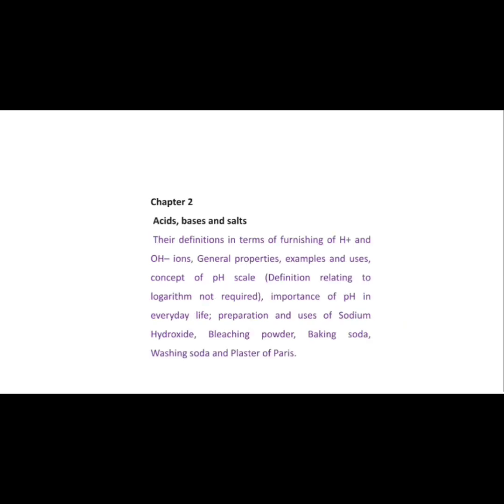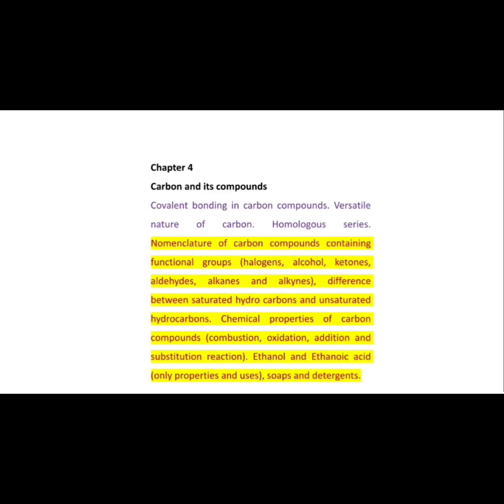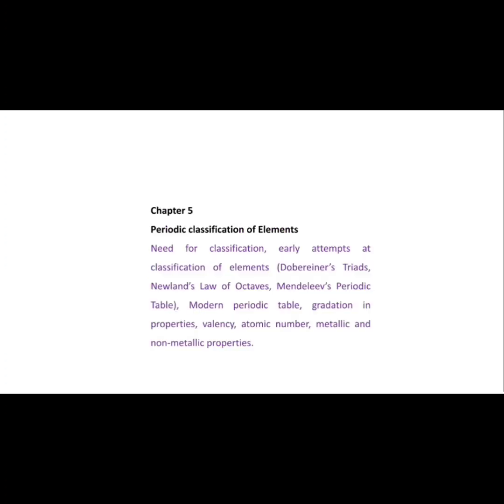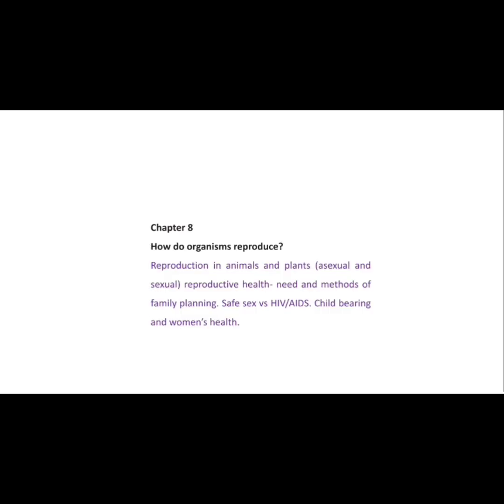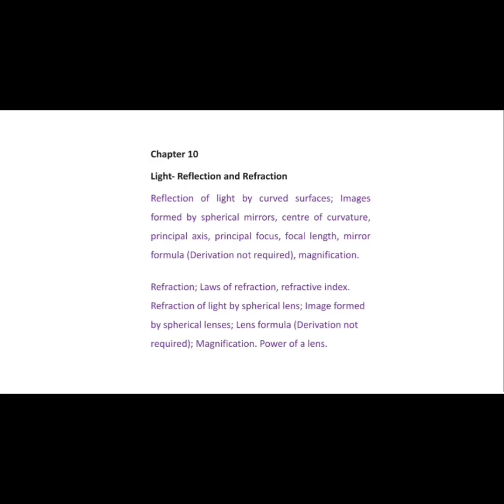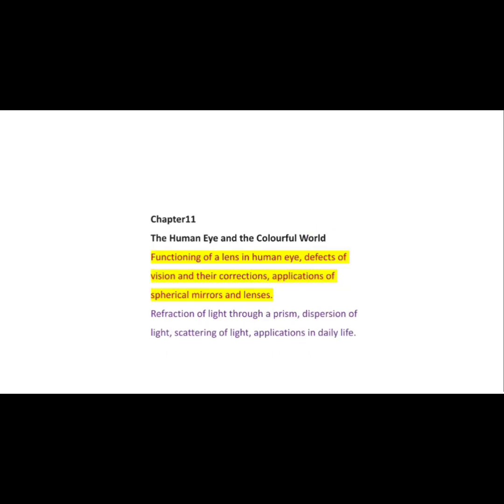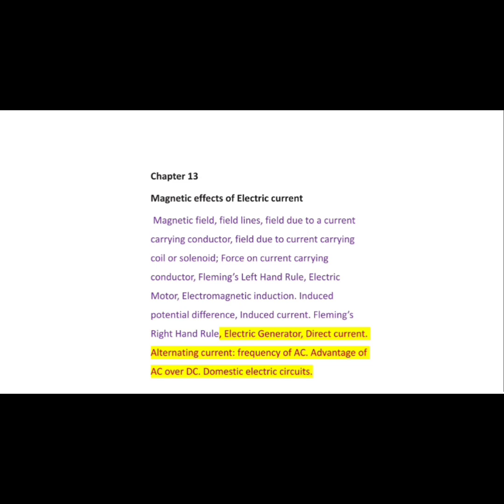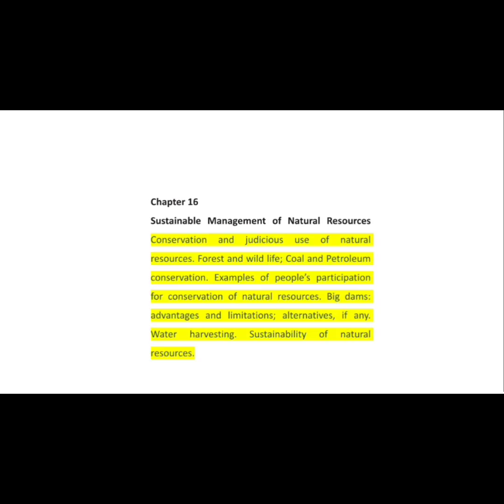CBSE || Class 10 || Science Revised Curriculum 2020-2021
Detailed explanation of Revised CBSE Curriculum 2020-21 of Class 10 Science